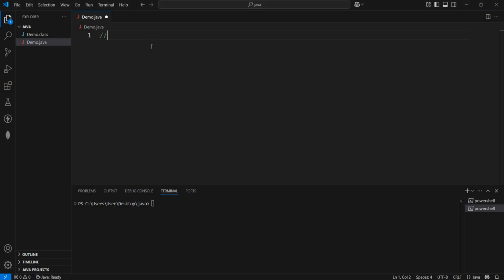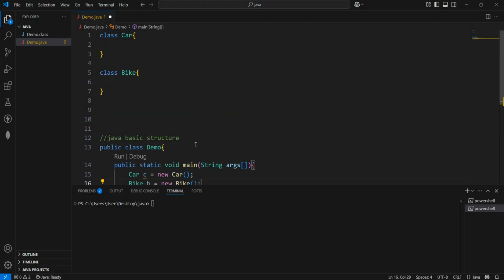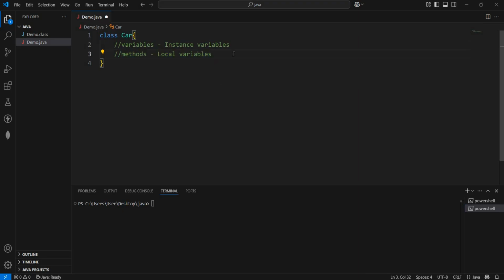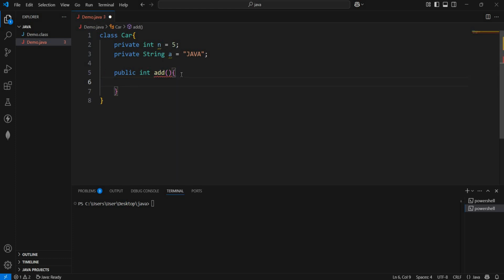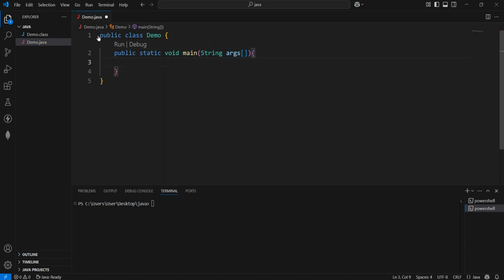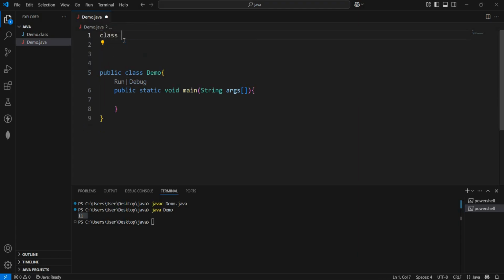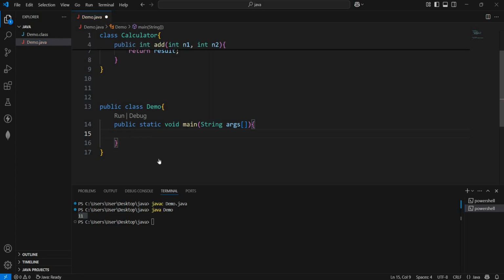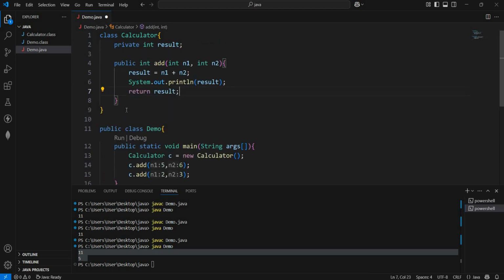Java in the Easiest Way | Part 3 | Classes and Objects in Detailed way | Java for Beginners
Welcome to the third part of our "Java in the Easiest Way" series! In this video, we’ll cover classes and objects in a detailed way, making it simple and beginner-friendly. Whether you're new to programming or just starting with Java, this tutorial will help you understand the fundamentals with easy explanations and examples